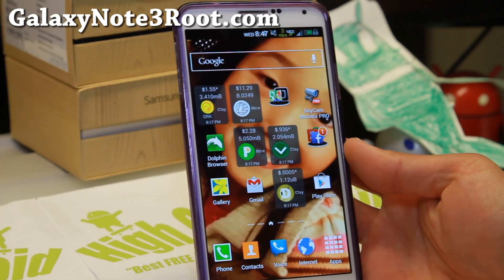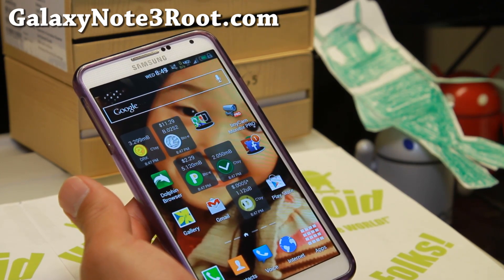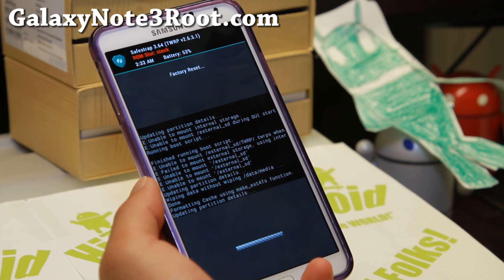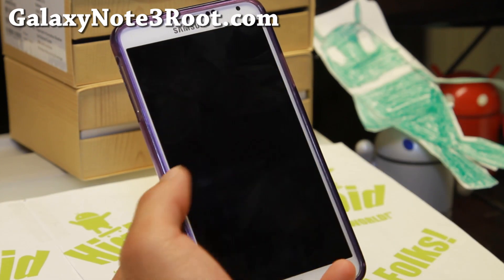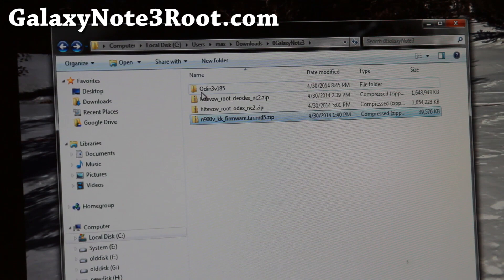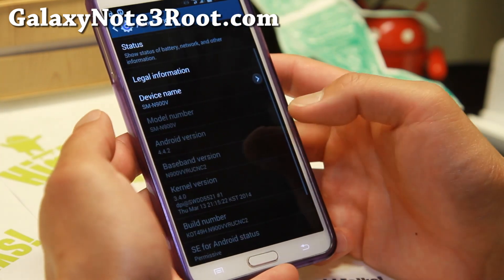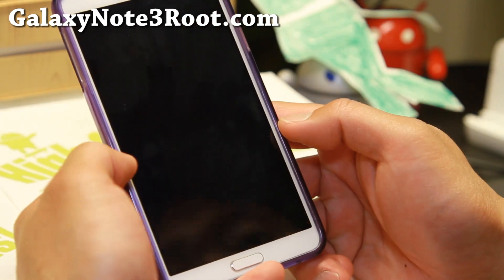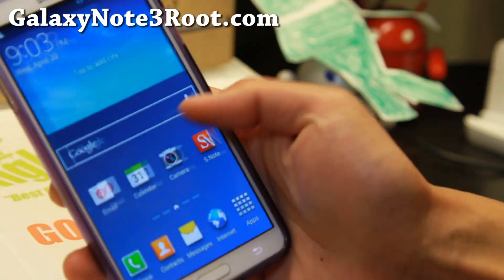How to Upgrade to Android 4.4.2 Firmware With Root on Verizon Note 3!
Here's a step-by-step tutorial guide on how to upgrade your Verizon Note 3 from Android 4.3 Jelly Bean to Android 4.4.2 firmware with root.  This will allow you to get the KitKat upgrade without losing root or losing the ability to root.